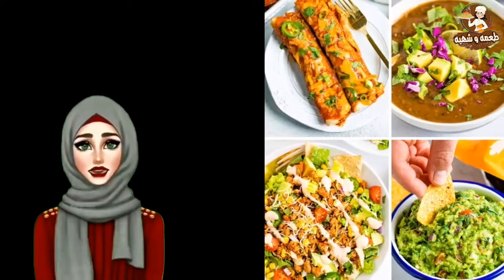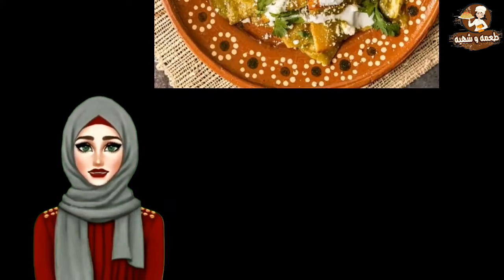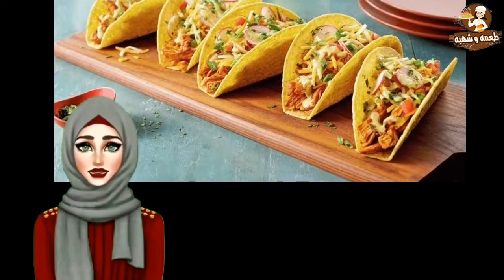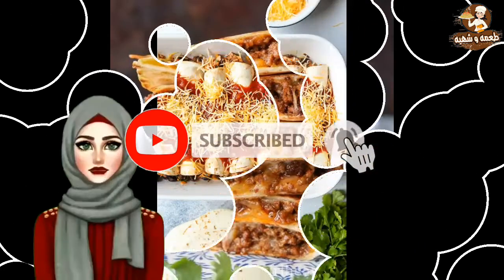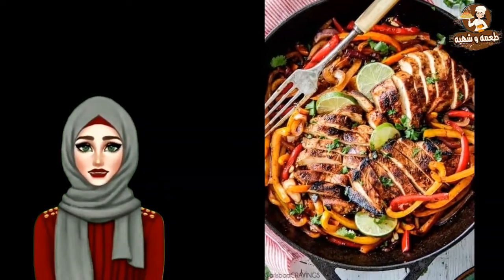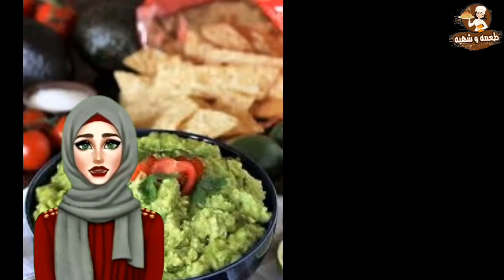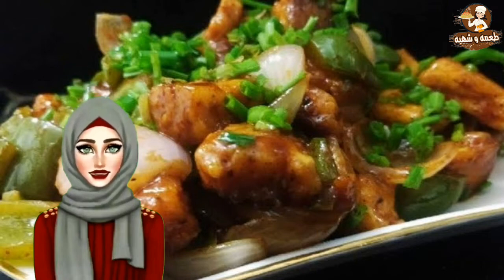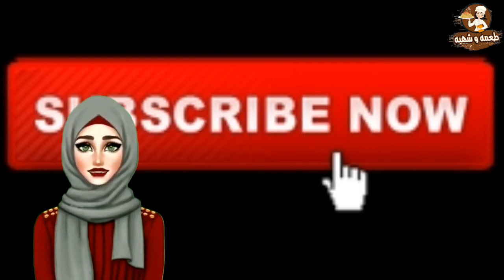You NEED to Try These Delicious and Healthy Mexican Dishes!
The most famous 21 dishes, one of the most beautiful Mexican foods with a distinctive and healthy taste at the same time In this video, she presents the most famous and delicious Mexican food I advise you to try it my dear friend, Mexican food is a mixture of meat and vegetables, marked with spices